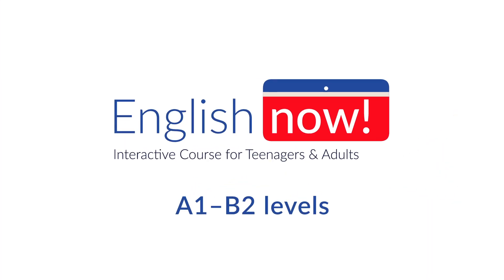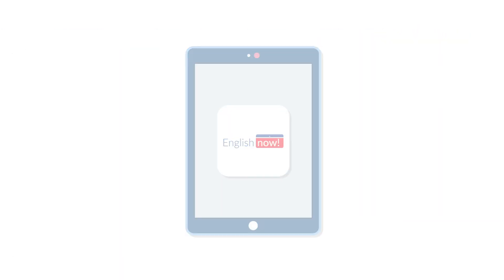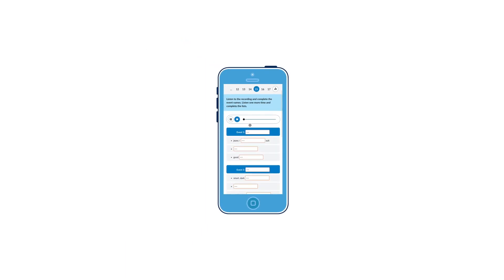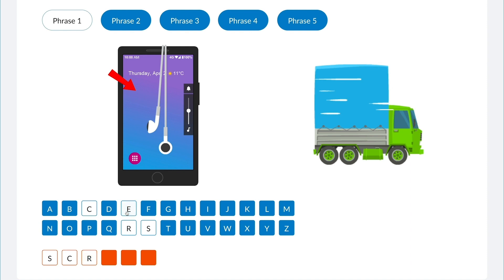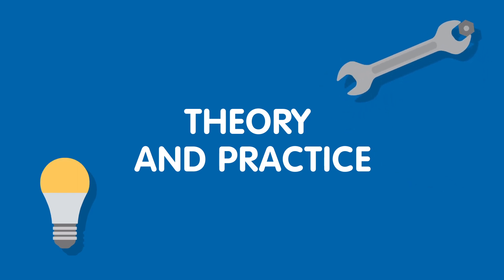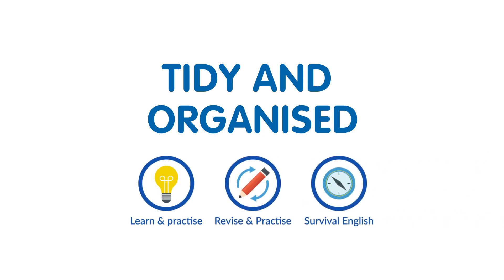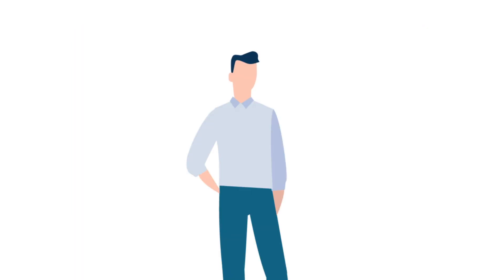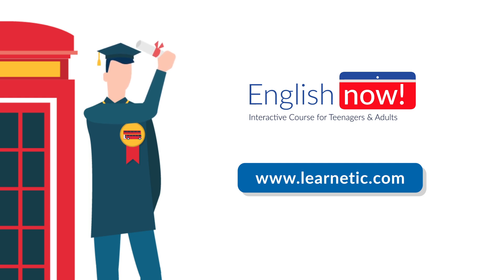English now! Fully Interactive A1-B2 Language Course for Teenagers and Adults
Our new interactive English course is here!
We are happy to announce that we have enriched our product portfolio with a completely new and comprehensive English course in the most up to date format. We have developed an interactive English language course for teenagers and adults. The fully interactive resources are made for beginner and intermediate users of the language. English Now! comprises 4 parts covering A1, A2, A3, and A4 language levels of proficiency. Discover nearly 1200 engaging ePages full of interactive exercises, packed in over 150 lessons.

The entire course has been developed with our authoring tool for professional use - mAuthor. See how easy creating interactive online and offline learning resources can be